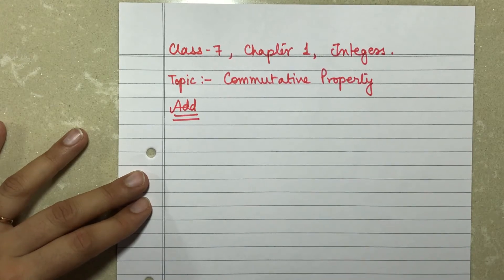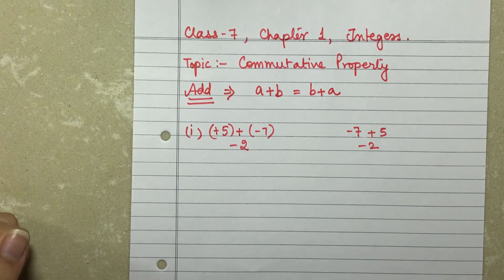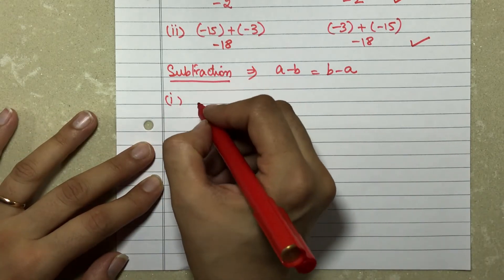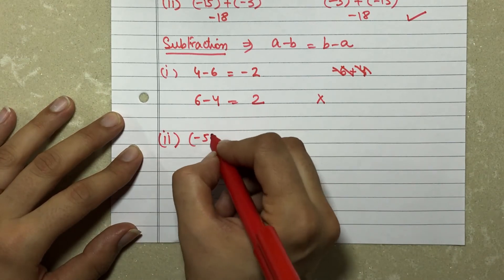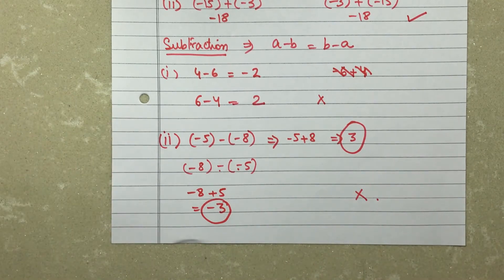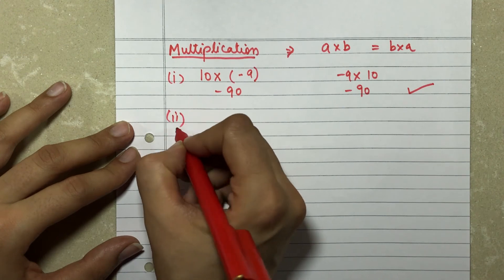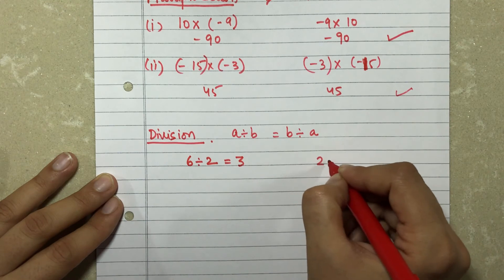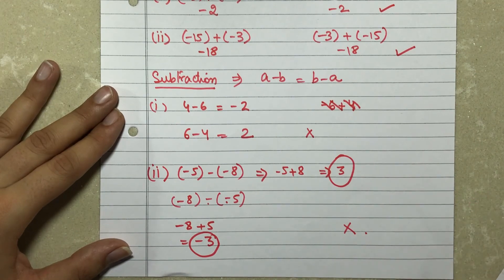Commutative property in Integers || Class 7 Integers Chapter 1|| Property of integers .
This video discusses about CBSE, NCERT ,
Class 7,
Ch-1 Integers .
Subtopics covered : Are integers commutative under addition?
                                    Are integers commutative under multiplication?
                                   Are integers commutative under subtraction?
                                   Are integers comuutative under Division?